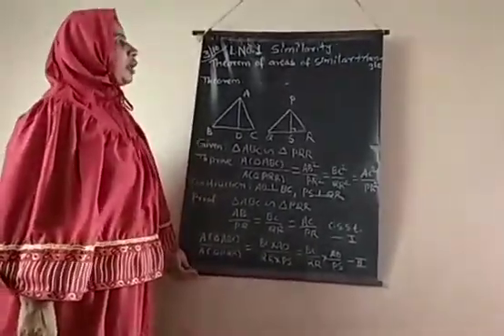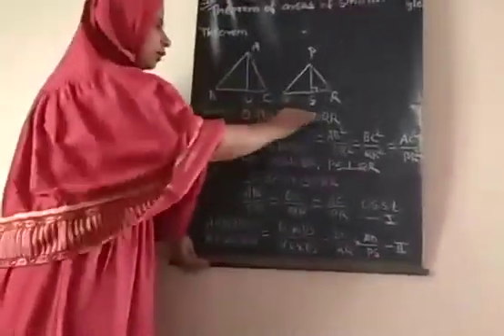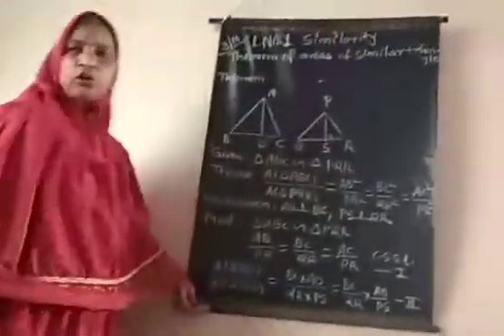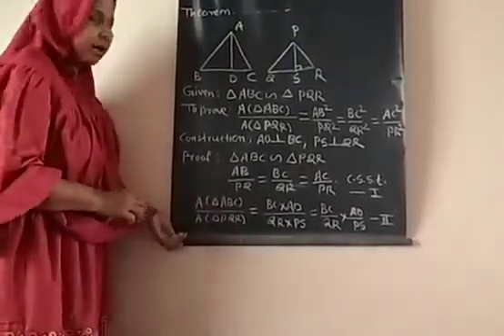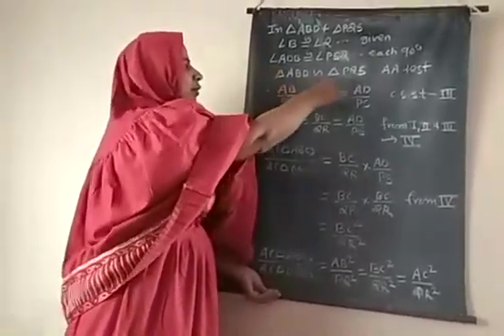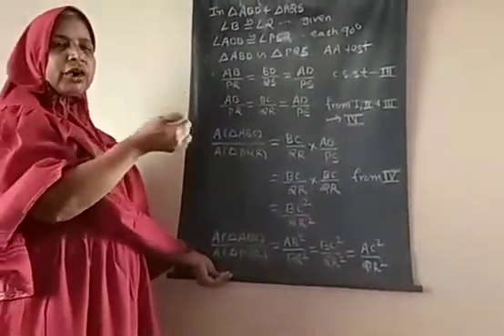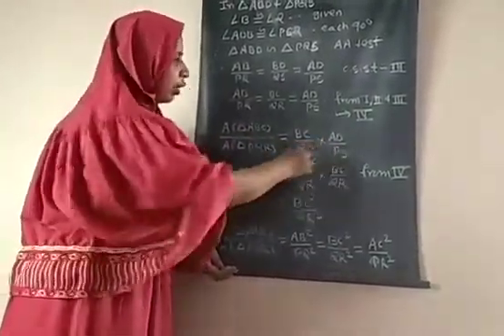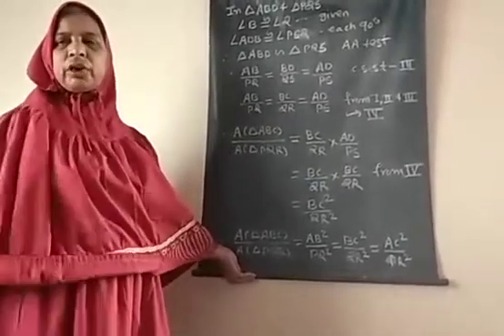geometry, sakina madam ( 10th, 6/10/2020)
theorem areas of similar triangle